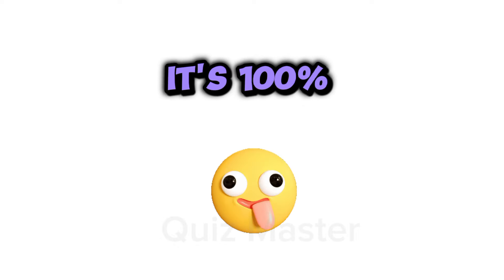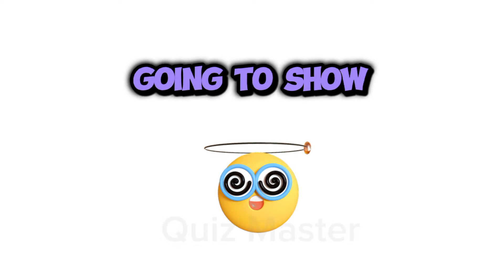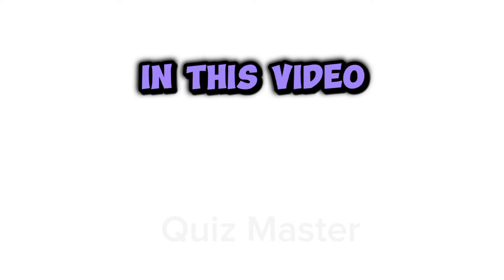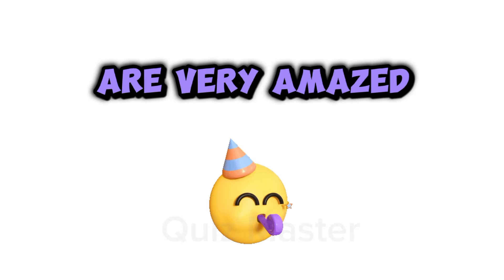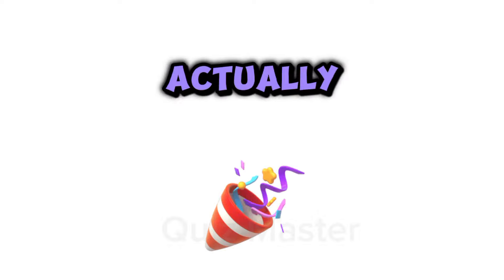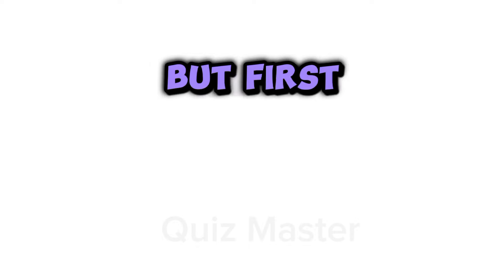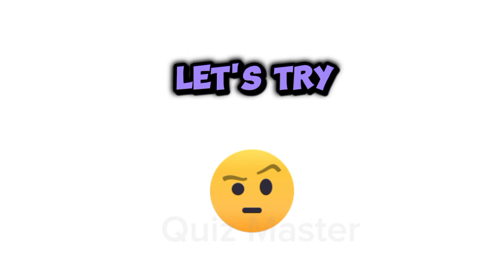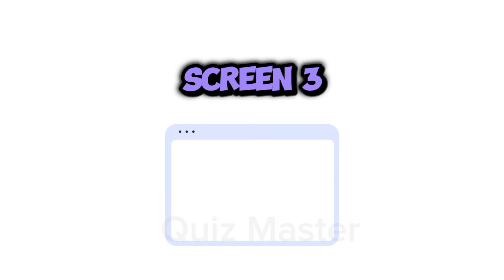You Will See Your Face In This Video | Quiz Master | Viral